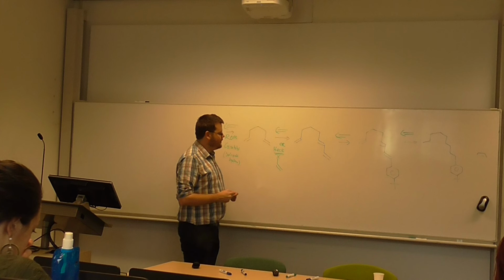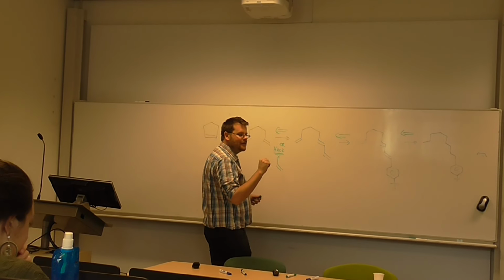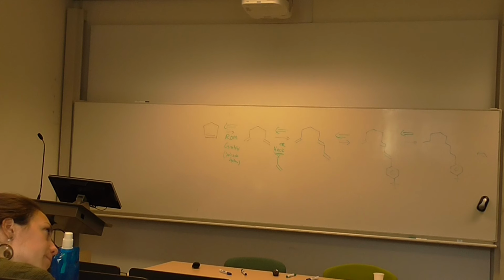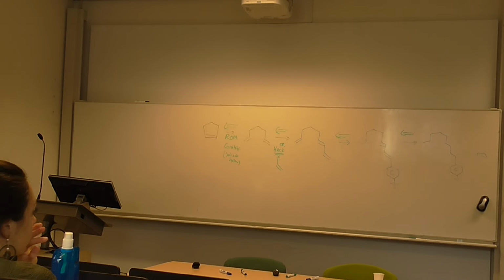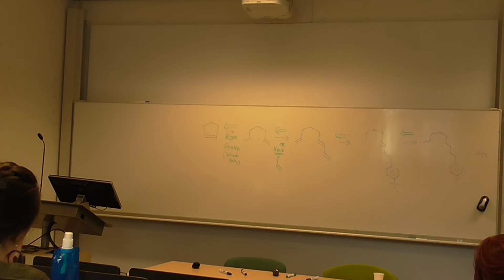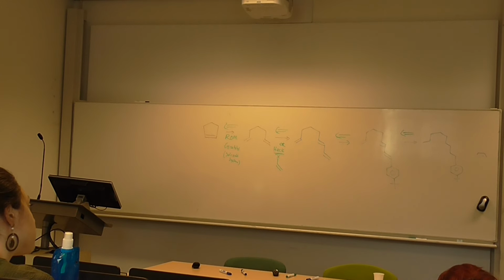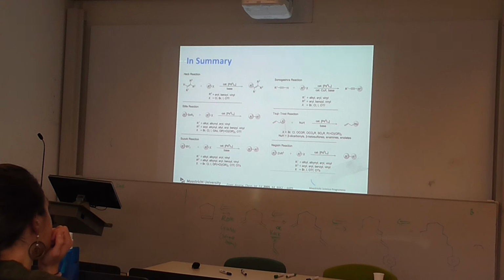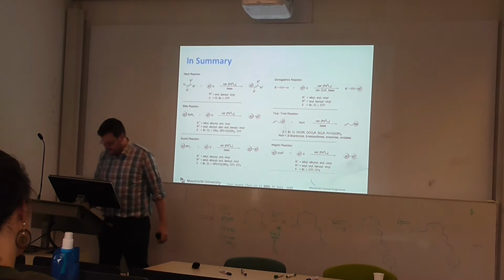CHE 3004 Lecture 8